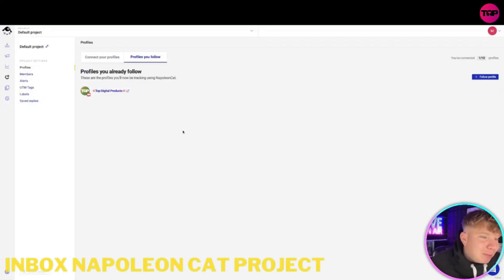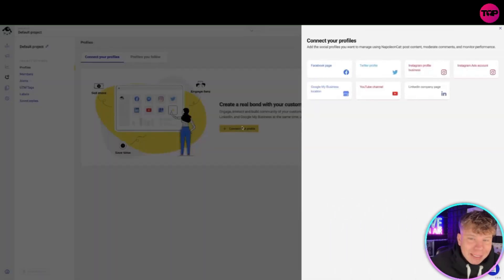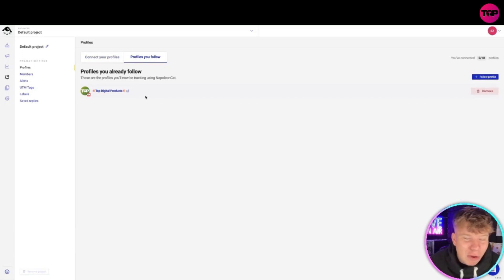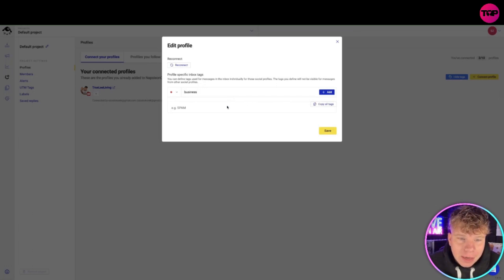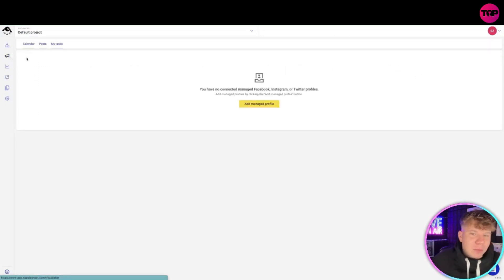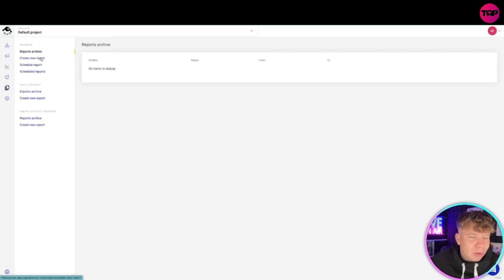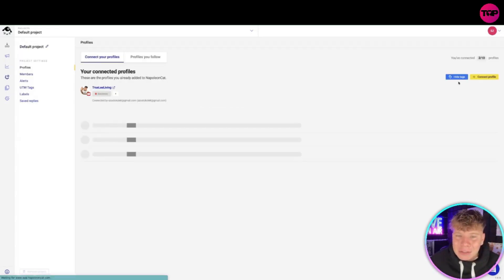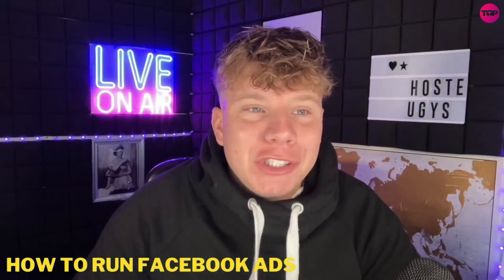Truth Social | How To Run Facebook ADS | Facebook Advertising 2022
Are you looking for a tool that makes social media management easy?

To win the war for attention online, you need a tool that makes it easy to manage & grow your social media presence.

NapoleonCat is a popular option. Could it be what you need?

NapoleonCat offers extensive social media marketing features that help you provide meaningful interactions with your audience.

More importantly, you can set your social customer campaign to autopilot so you don’t have to reply to their every message. In doing so, you let NapoleonCat do the heavy lifting while you focus on how you can make the process even more efficient.

How to use NapoleonCat
Upon signing up for an account, NapoleonCat will ask you to choose between managing your social media profiles or analyzing your competitors.

This is just to get you started properly and help you focus on your priorities. You can do both once you’ve set up your account.

If you chose the former, you will need to add your social media accounts before you proceed. To monitor the competition, enter the profile URL so NapoleonCat can analyze it for insights to help you understand its strategy.

Going back to managing your social profiles, you will then be brought to the dashboard. From here, you can access all its features, which we will talk about below.

Checking your social inbox
If you manage multiple social media profiles simultaneously, you know the difficulty of managing messages and comments coming your way.

You also have the option to tag the messages and organize them for future use, identify the sentiment of each message, and translate the language to one that you can understand.

You can also set auto-moderation filters to help manage your Facebook activity much better. Instead of getting all user activity approved automatically, you can use NapoleonCat to send you notifications if users perform something on your page that you need to moderate and approve first before publishing.

This feature is an excellent way to keep spammers at bay and to at least manage negative comments or posts about your brand on Facebook. This way, you have better control over what gets published and address concerns ahead of time before they get out in public.

Overall, NapoleonCat’s social inbox is perfect if your business is constantly bombarded by messages from your audience and customers. Instead of giving your customer support team access to your social media channels, you can just add them as users in NapoleonCat so they can manage all queries from here.

Publishing and scheduling posts
A social media management tool isn’t complete without the ability to set posts for publishing across multiple social media accounts.

In this case, NapoleonCat is no different as it allows you to generate your social media content calendar over time by yourself or with your team.

First, upon clicking on the bullhorn icon on the left, you will be brought to the calendar view of the tool. This will be where you will see the scheduled posts thus far.

I hope you found value in our Truth Social Video!

⏰Timestamps⏰

00:00 Inbox Napoleon Cat Project Introduction.
00:13 Inbox Napoleon Cat Project
02:26 Inbox Napoleon Cat  Project Summary
02:46 Inbox Napoleon Cat Project Outro